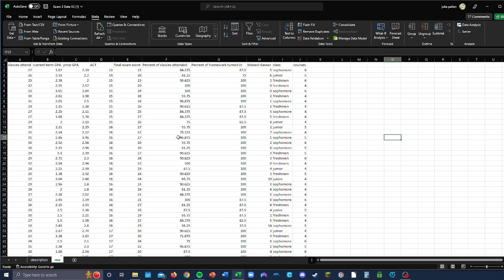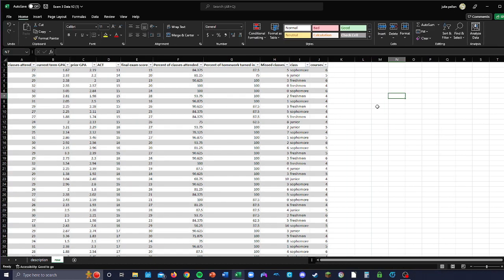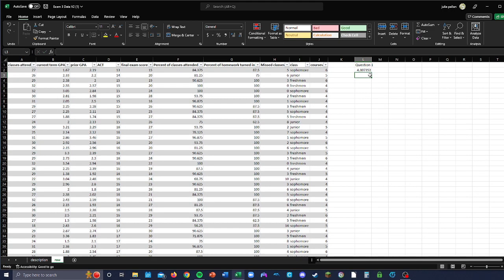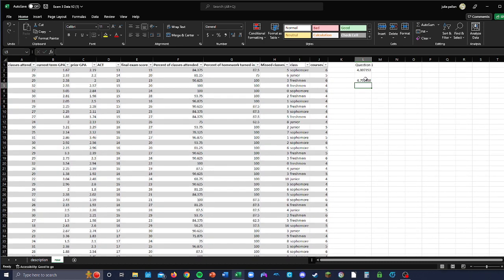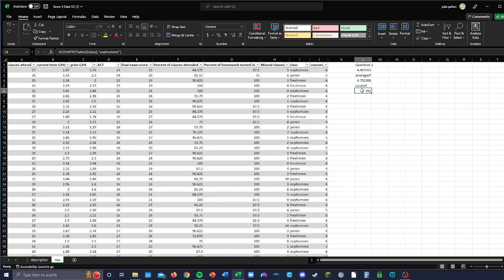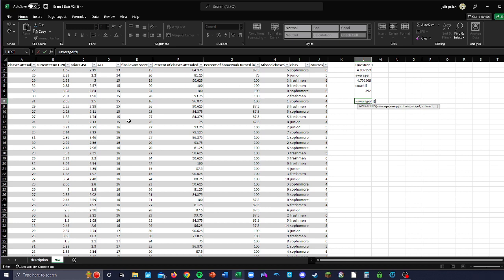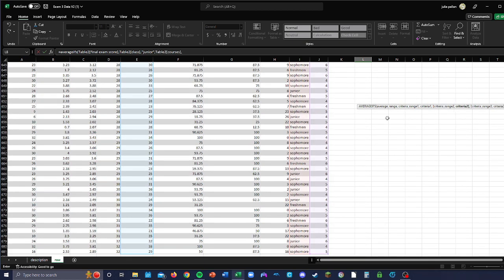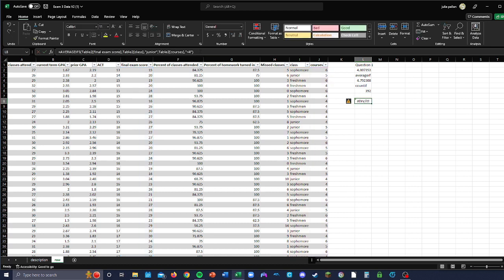Navigating Excel SUU ECON 2500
This is to show how to navigate a large data set in excel as well as how to use the averageif and countif functions.